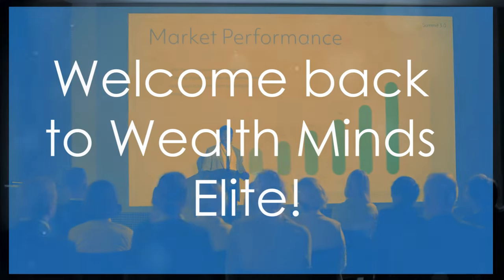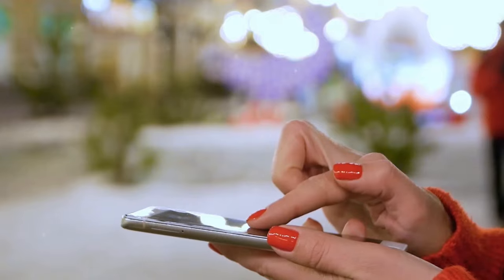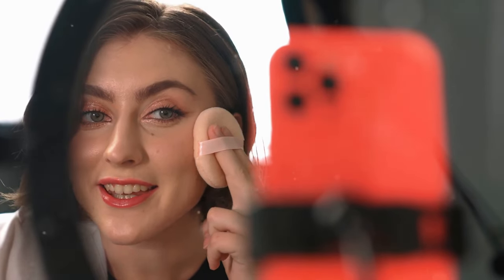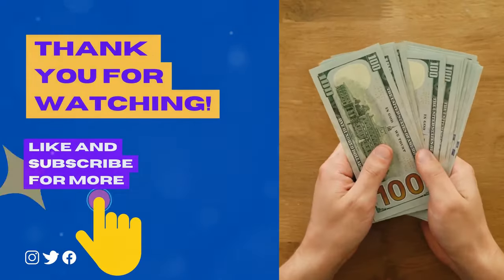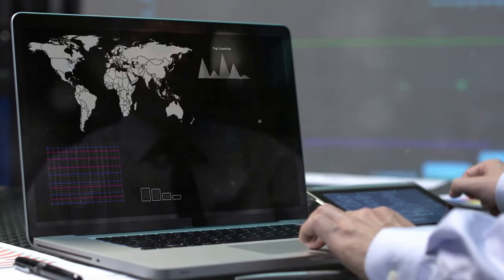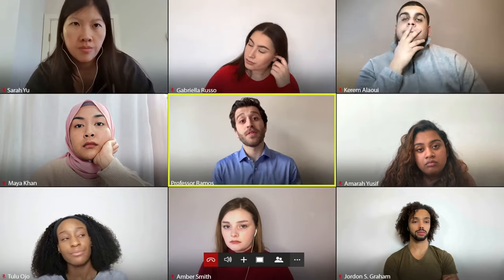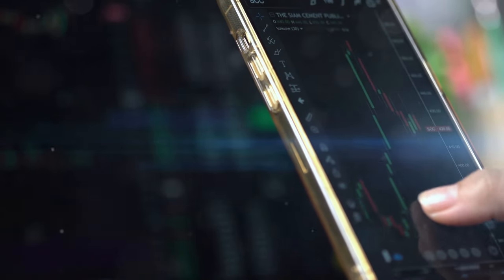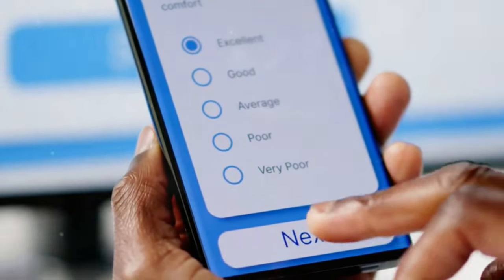15 Best Ways to Make Money Online in 2024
Looking to boost your income from the comfort of your home? 🌐💸 In this video, we're diving into the 15 best ways to make money online in 2024! Whether you're aiming for a side hustle or a full-time gig, these methods are perfect for anyone looking to earn extra cash or even replace their traditional job.

From leveraging the latest tech trends to exploring creative online business ideas, we’ve got the top strategies to help you start earning money right away. No matter your skill set or interests, there's something here for everyone!

📌 What You'll Discover:
1. Innovative ways to monetize your skills
2. How to leverage new platforms for profit
3. The best passive income opportunities
4. Tips for scaling your online ventures
...and more!

Ready to take control of your financial future? Watch the video to learn how to turn your online time into money-making success!